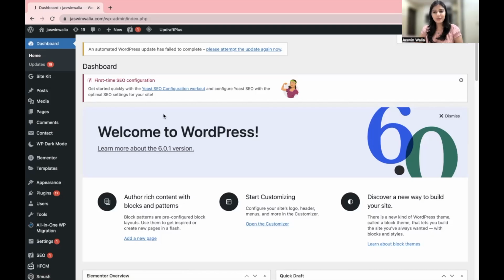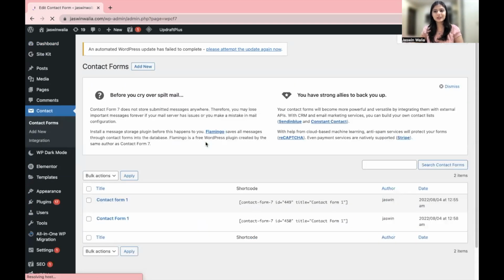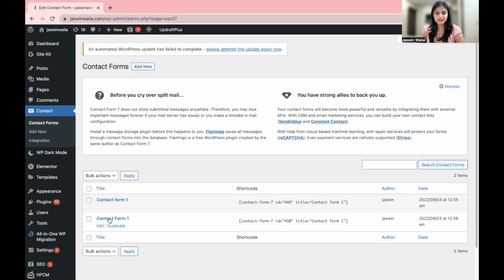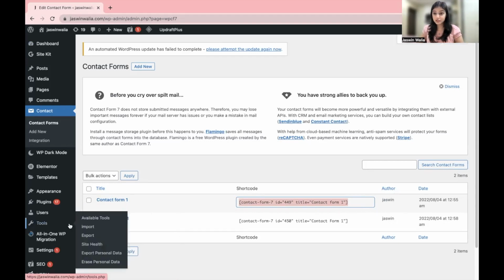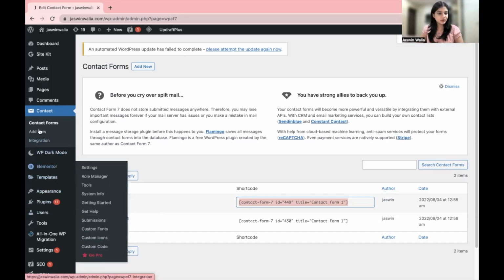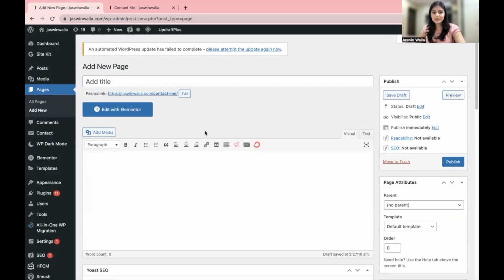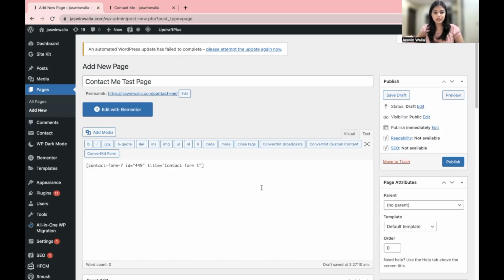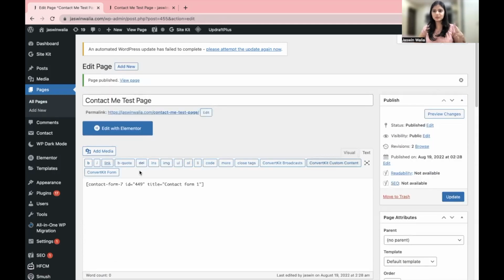How To Add Contact Form (Created Using Contact Form 7) To Your WordPress Page Using Classic Editor?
In this video, we learn how to add a contact form created using the Contact Form 7 plugin, to a Contact Page on our wordpress website using the Classic Editor. We also look at how we can create a Contact Page in simple steps. The Contact Form 7 plugin is a popular plugin that allows users to create contact forms for their sites. Once the form is created, we will be inserting it into relevant pages on our site such as the Contact page.

In this SOP, we will learn how to add a contact form created using the Contact Form 7 plugin to a WordPress page using Classic Editor.

Video Chapters:
00:00 Introduction
00:32 Go to Contact Form 7 Plugin
01:12 Copy the Code
01:25 Go to Contact Page
01:57 Paste the Code
02:41 Outro